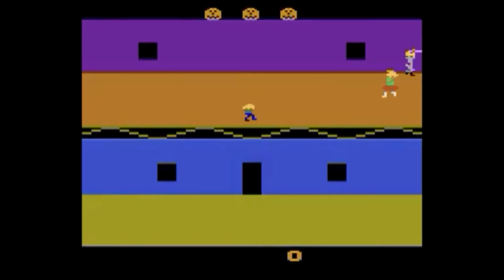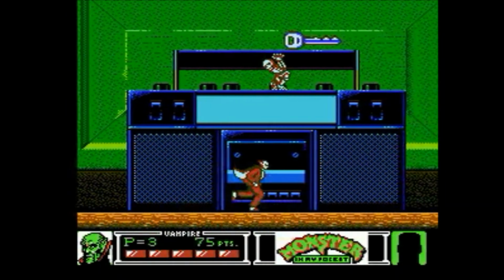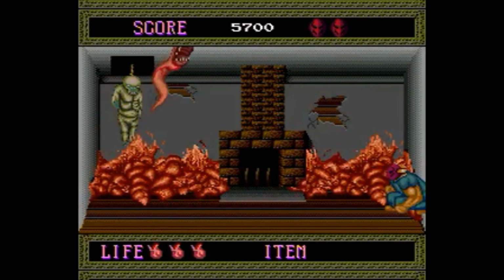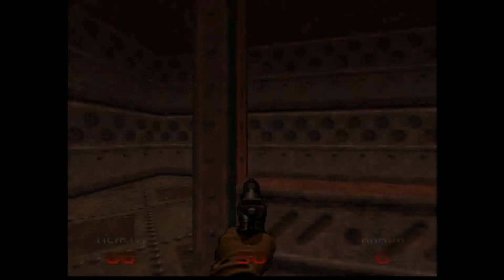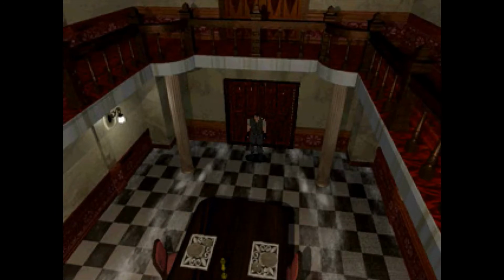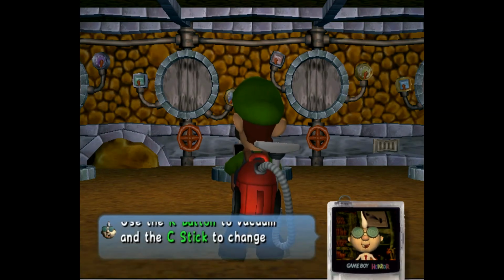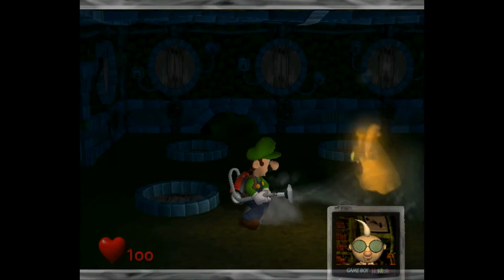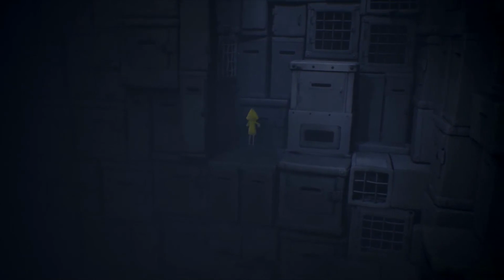Spooky and Scary games for Halloween!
In this video we go over some spooky, scary and silly games to play during the Halloween season. Enjoy!
I also have an accompanying podcast under the same name!